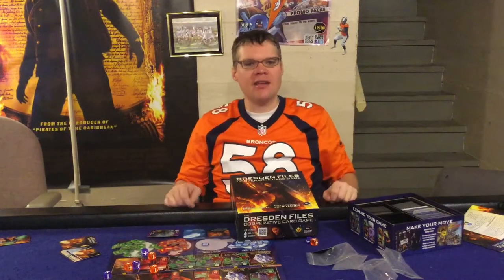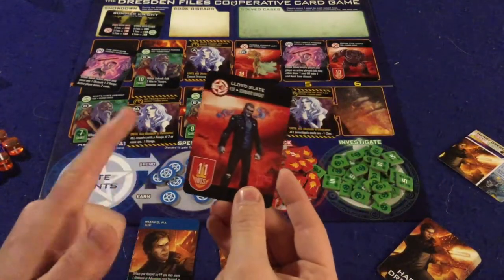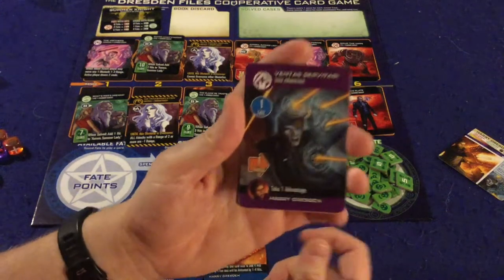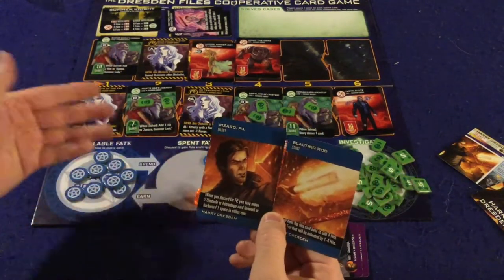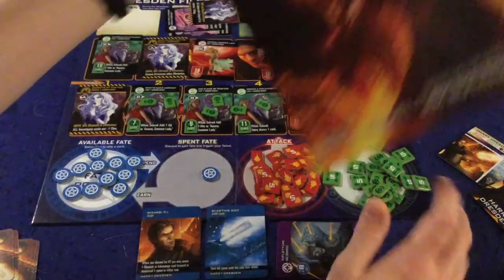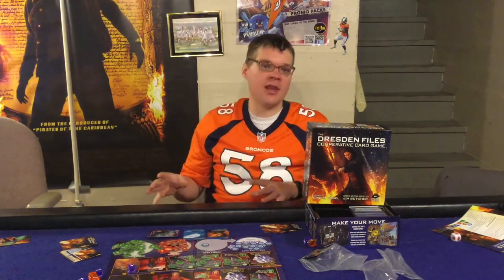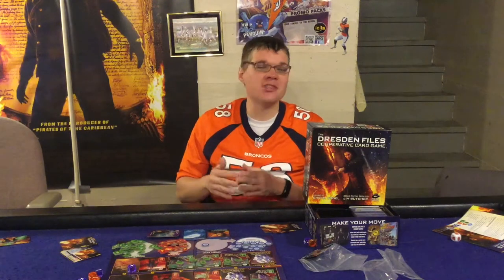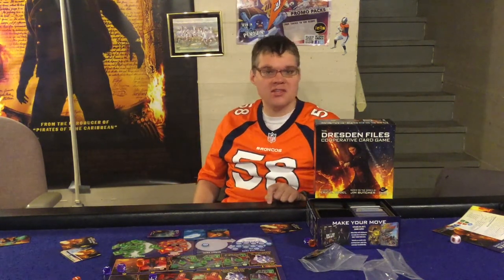Bower's Game Corner #725: The Dresden Files Cooperative Card Game Review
From The Publisher: In The Dresden Files Cooperative Card Game, players work together to solve cases from the bestselling Dresden Files novels in the ultimate what-if scenario: What if Harry was on the scene with allies who weren't there in the original story? Play Harry, Murphy, Susan, Michael, and the Alphas in the first five novels, or take on "Side Jobs" in a random scenario generator based on the short story collection of the same name.

Play your hand, clear the board, and beat the odds in the final showdown at the end of the book. Use teamwork, strategy, and a wee bit of luck to win the day.

The game has plenty of in-jokes and references for Dresden fans (like the unreliable range of the Blue Beetle), but it’s accessible to people who haven’t read the books.

This is a tightly tuned, strategic, cooperative game that feels intense, vital, and a little bit risky (thanks to dice and other factors) throughout play. At 30 minutes per session, gameplay is fast-paced and down to the wire. In this game, players take on the role of Harry Dresden and his allies, investigating cases and taking on foes from the books. To accomplish this, you'll share a common pool of action points (called Fate points), and each player must choose between taking an action or generating Fate points each turn. Solve more cases than there are foes left standing to win!

In short, each player plays a character from the novels (one of them is always Harry), taking on a shuffled scenario deck based on one of the books in the series. Using a combination of cards, dice, and teamwork, players attack foes, investigate cases, take advantages, and overcome obstacles to make sure they have the best possible odds for a win in the final showdown at the end of the book! Like any good cooperative game, it's hard to win (no fun if there's no challenge!), but always rewarding to play, and scales smoothly from one to five players.